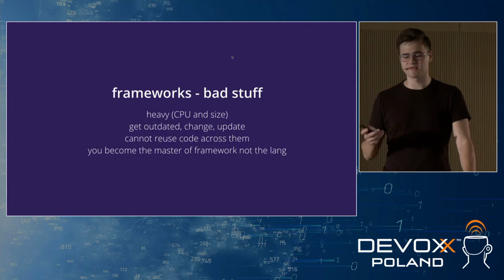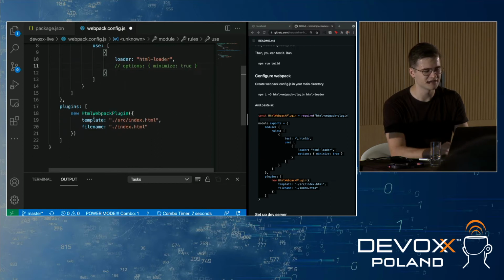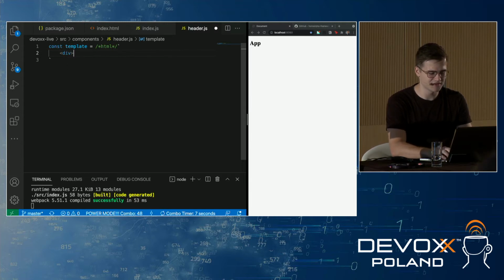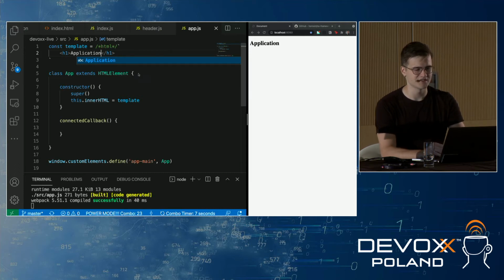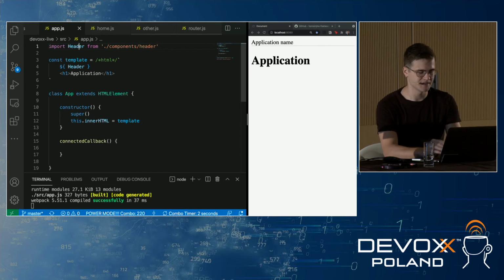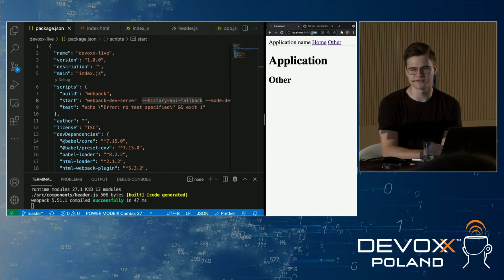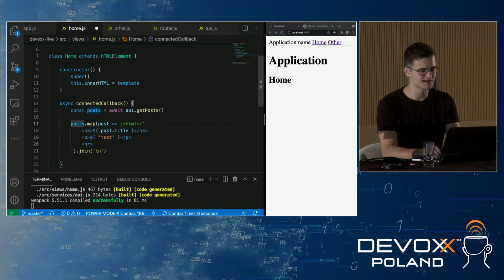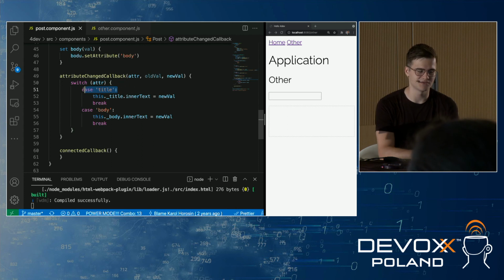No framework frontends in practice • Karol Horosin • Devoxx Poland 2021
The capabilities of modern JavaScript make developing without framework more and more tempting. JS prophets show us WebComponents and ES6 modules and tell us that wide adoption is coming soon. The reality is that we still have a way to go and build tools give us plenty of additional benefits. How to use new and shiny JavaScript and don’t leave out users of older browsers? How not to lose linting and test tools brought by node.js ecosystem?

Lecture took place on Thursday 26th August 2021 at 11:40 in Room 4

Karol Horosin:
Software engineer and product owner. Currently focused at fighting cancer and other diseases at AI and bioinformatics company called Ardigen based in Krakow. His primary tools in everyday work are Python and JavaScript, running in cloud environments. Outside of his day job, he contributes to eye retinal implants in the project developed by AGH and Stanford. Interested in space exploration, filmmaking and literature.